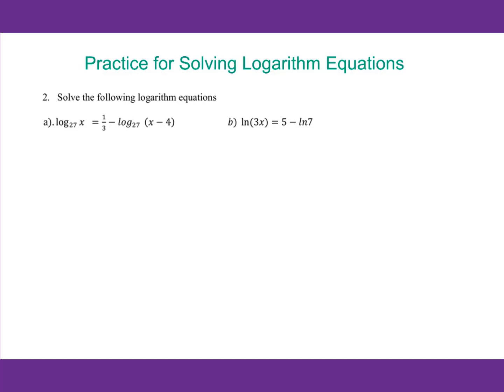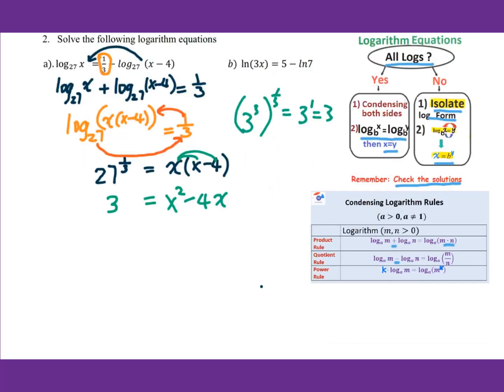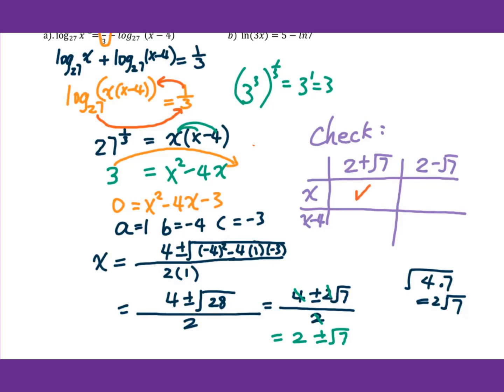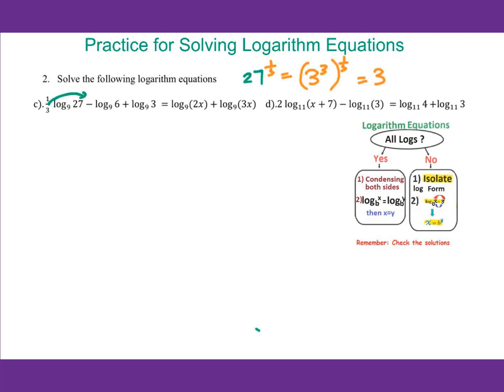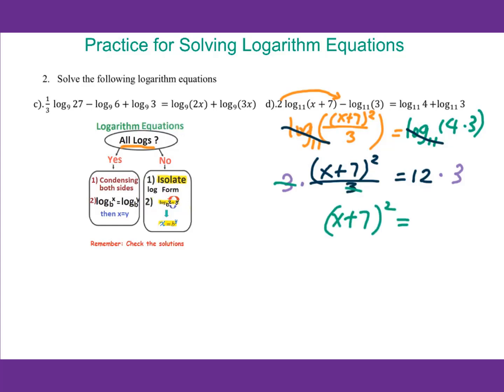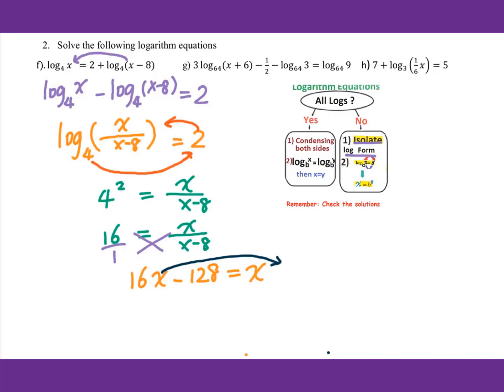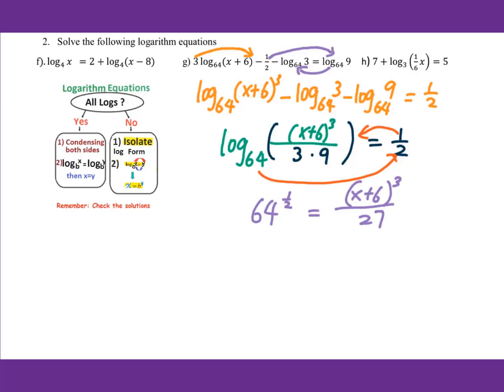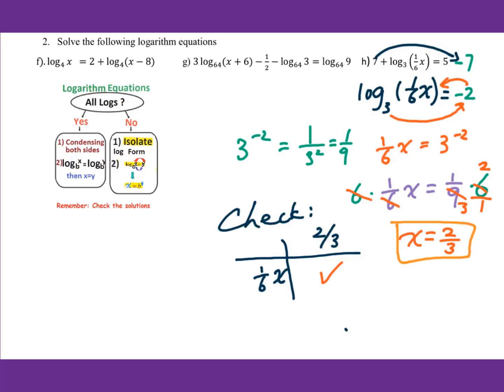Practice for Solving Logarithm Equations